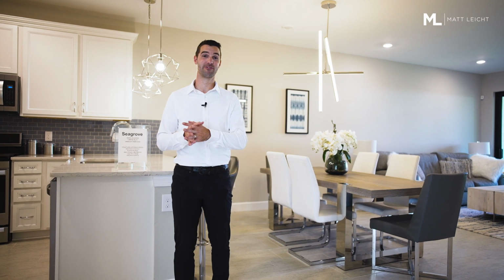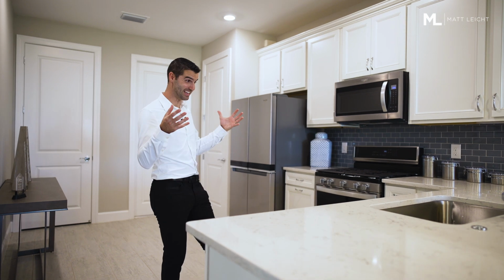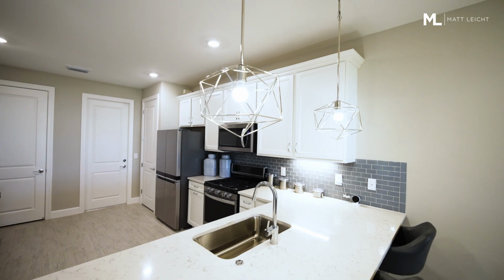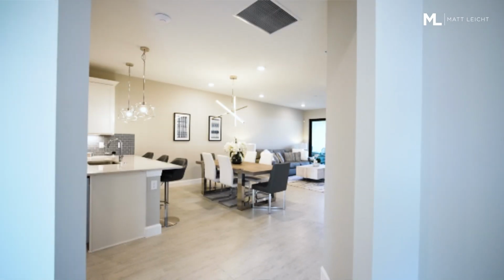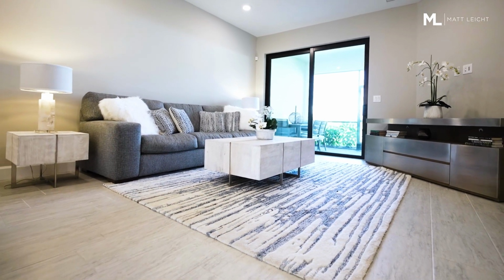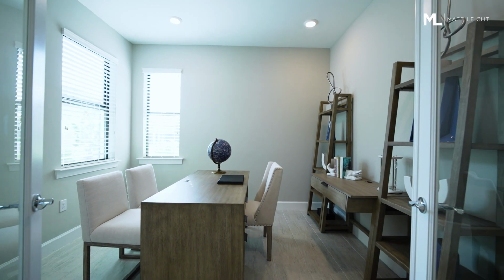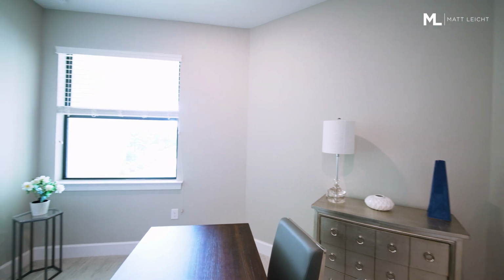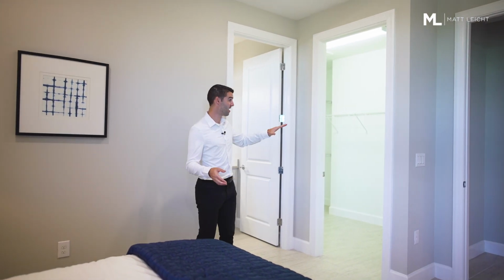Talon Preserve on Palmer Ranch Real Estate - Seagrove Villa Model Home Tour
Talon Preserve Palmer Ranch - Seagrove villa floor plan

To search all available listings in Sarasota click here! 👉

🔥  AGENTS! 🔥  Interested in learning how to partner with me at REAL Broker?